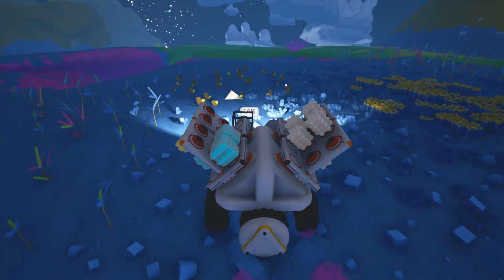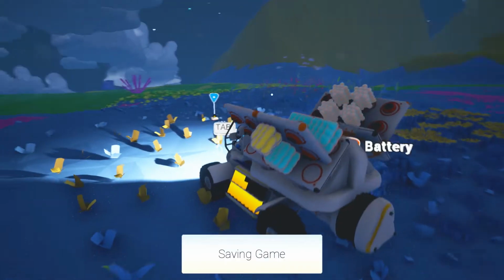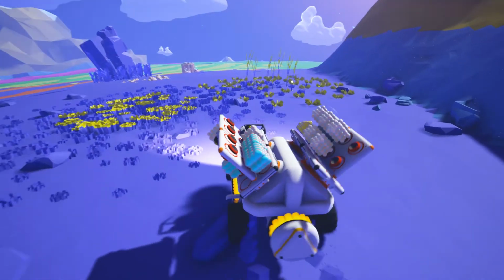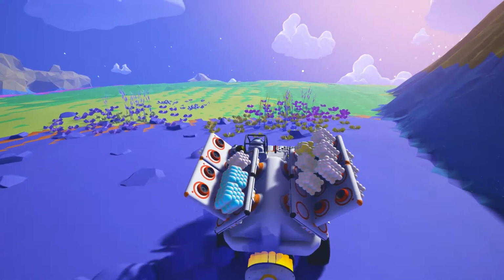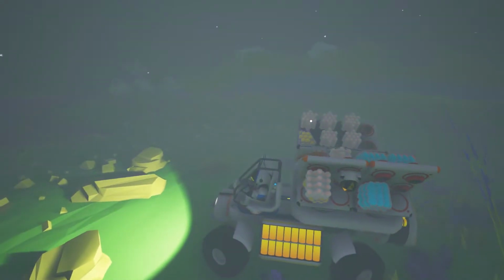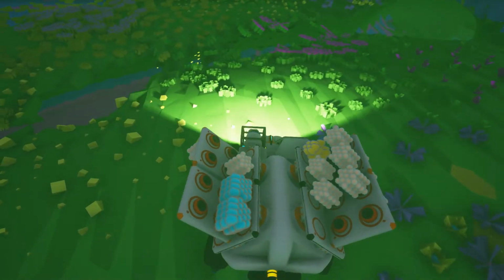Astroneer - Part 30 - Circumnavigating Terran Planet - 3 of 3 - Made It? - Let's Play / Gameplay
Astroneer is set during a 25th century gold rush where players must explore the frontiers of outer space, risking their lives and resources in harsh environments for the chance of striking it rich.